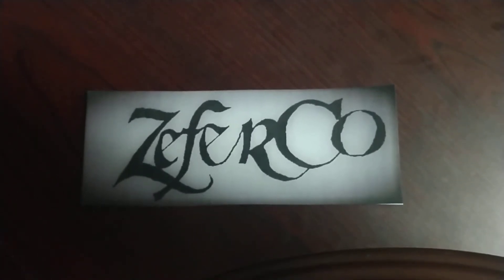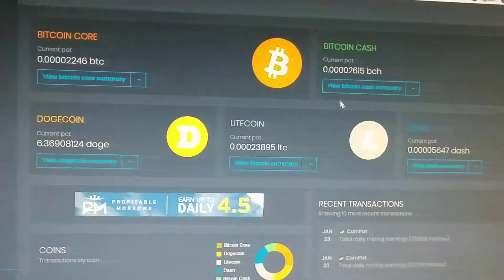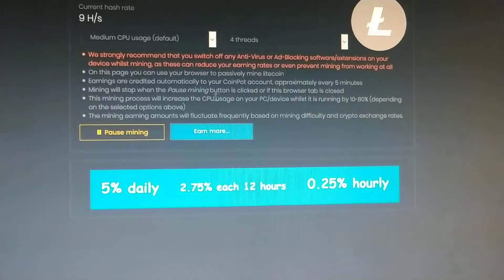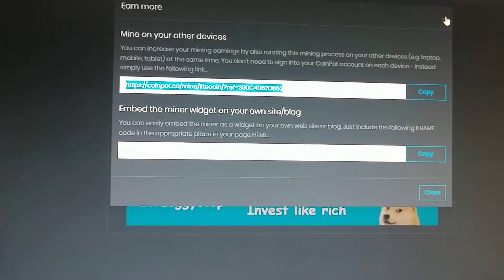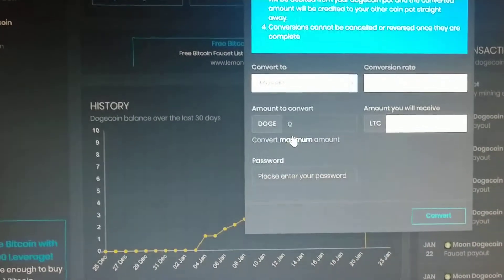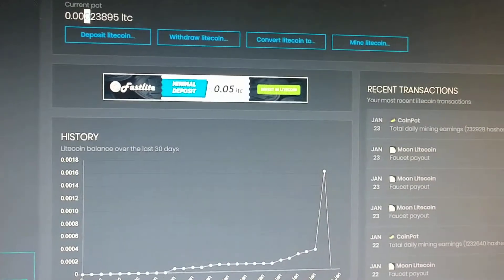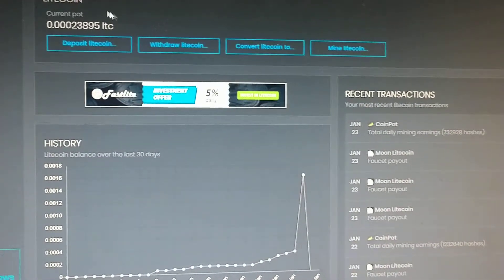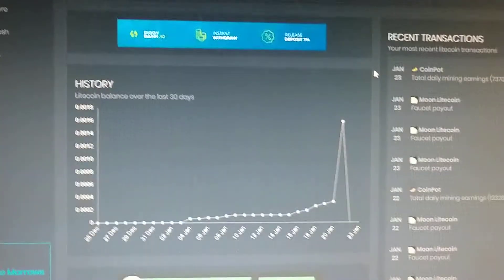Zeferco Crypto Currencies Video Lessons Part 2 Coinpot.co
In this video I discuss Coinpot.co and how to use it to earn free crypto curriency